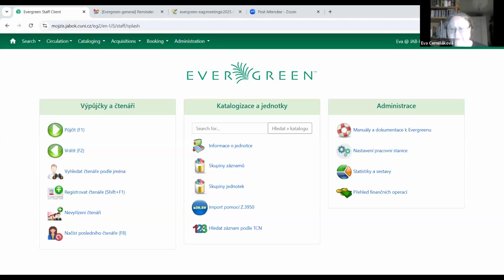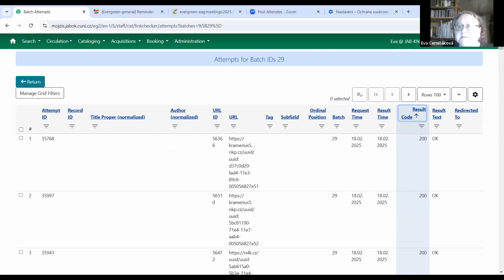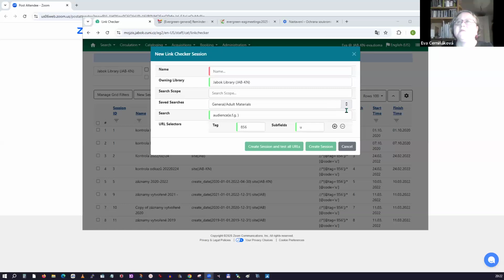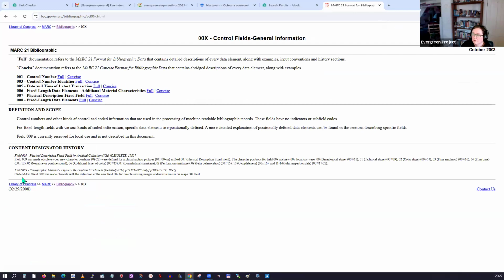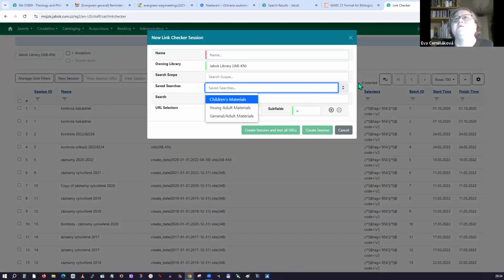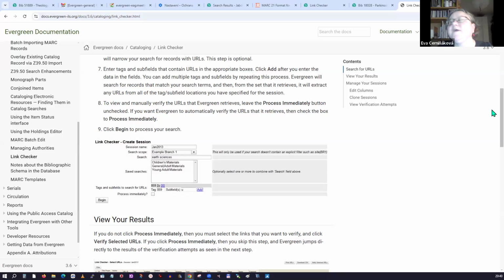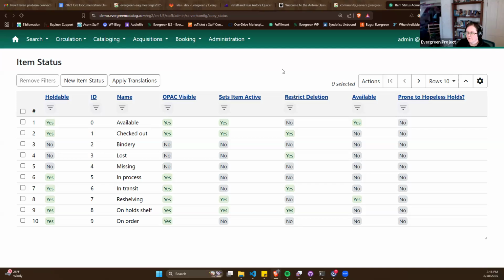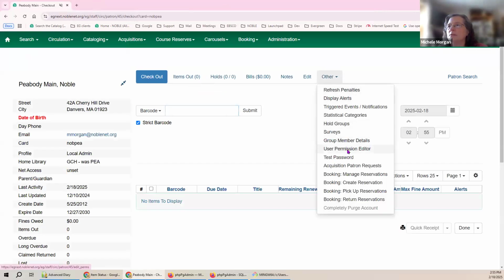Evergreen Admin Working Group 2025/02/18